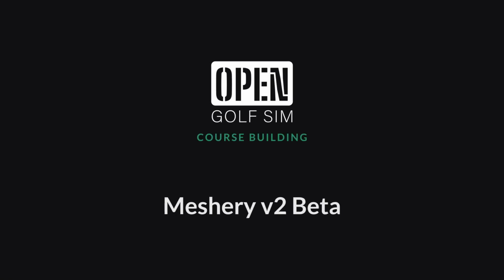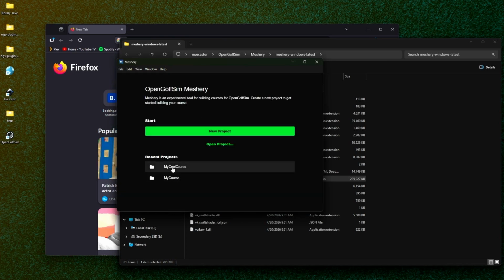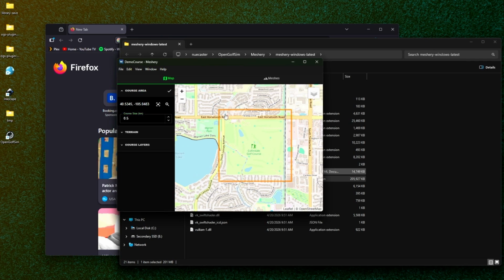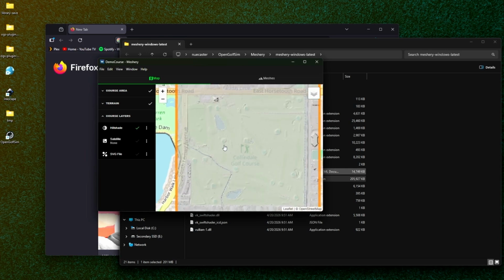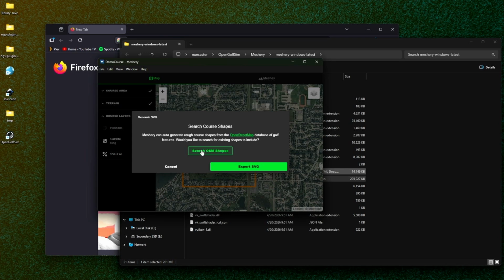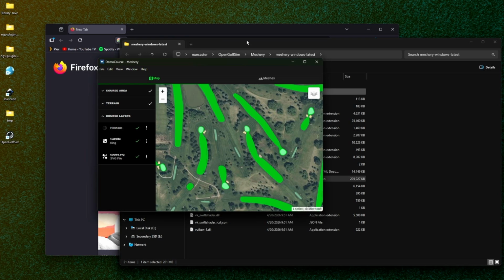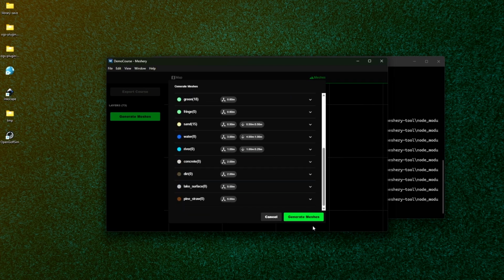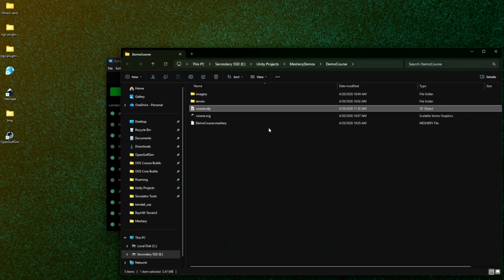Meshery V2 Demo (PRE-RELEASE)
Check our Discord to get the latest pre-release beta of our new all-in-one course building tool, Meshery.